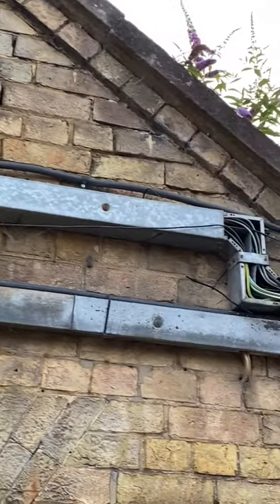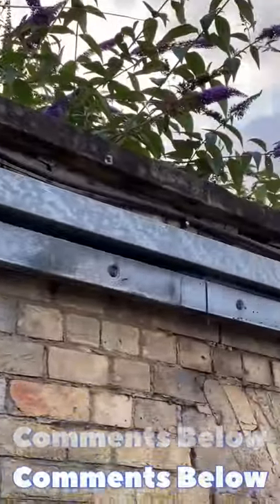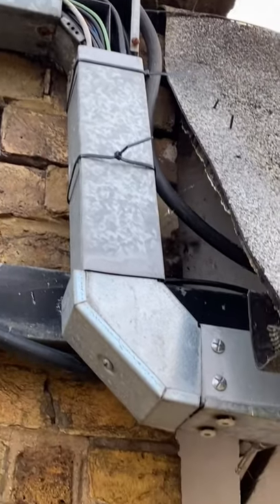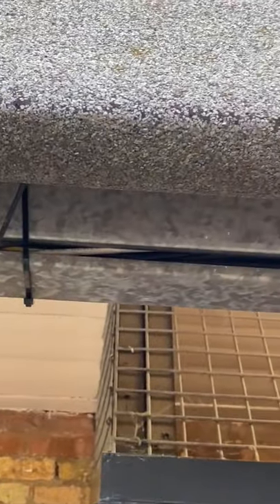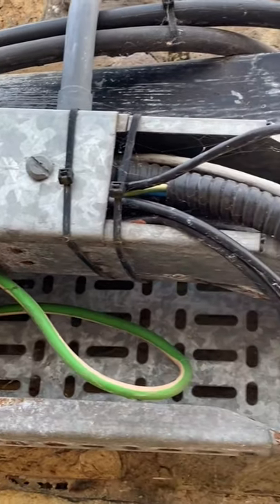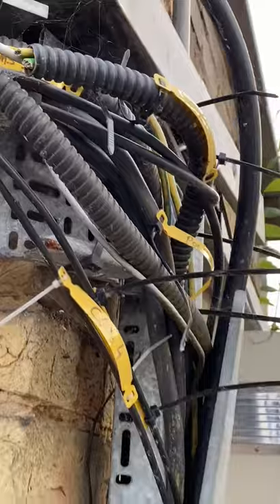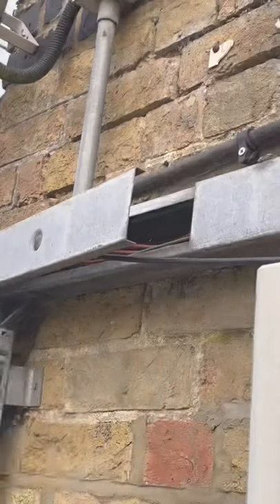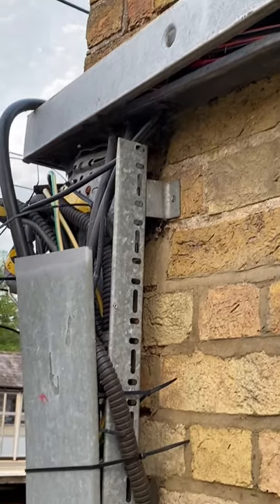Steel Trunking Installation Nightmare 😱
I am always asking my student to observe both good and badly installed electrical wiring systems whilst out and about. I found this metal trunking system on a train platform and I would love your comments and thoughts on it.

Is it suited to be installed outside?
Is the IP rating correct?
Are PVC cable ties a good idea?